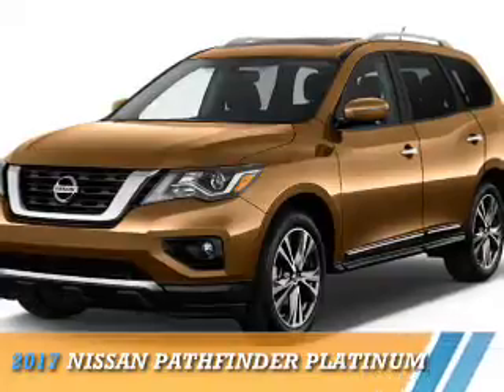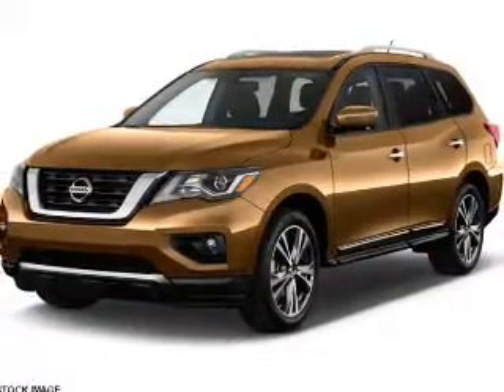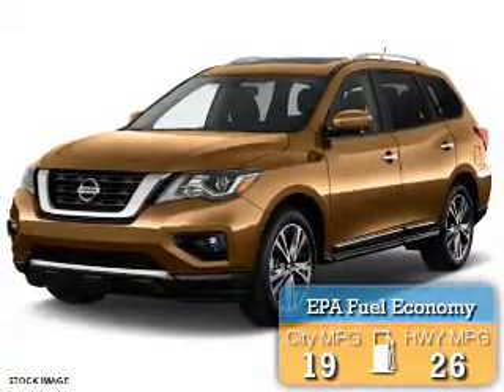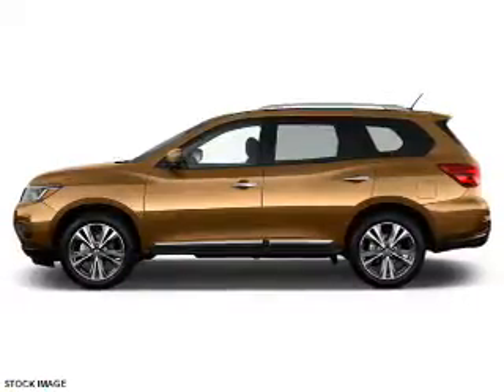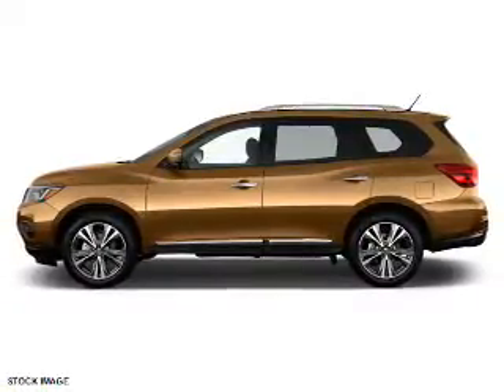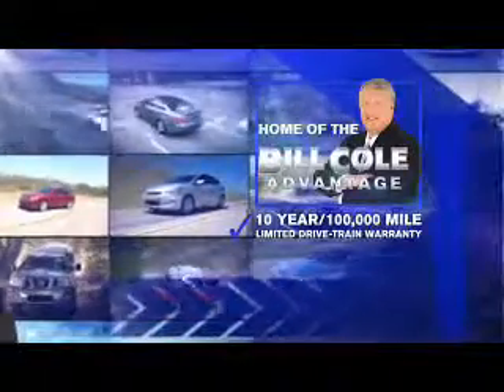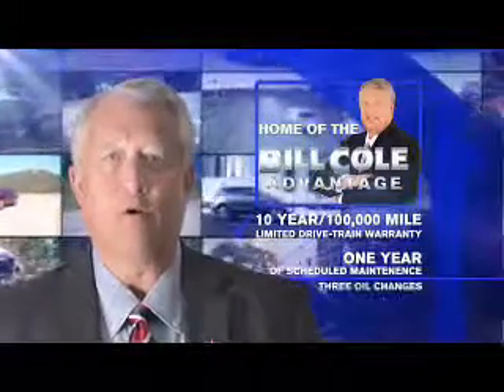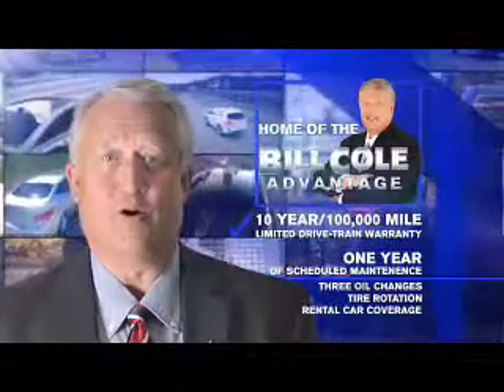2017 Nissan Pathfinder BN3917 - Ashland KY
Year: 2017
Make: Nissan
Model: Pathfinder
Trim: Platinum
Engine: 3.5 liter 6 Cylindercylinder 4WD
Transmission: CVT
Color:
Mileage: 0
Address:
VIN:5N1DR2MM0HC633118